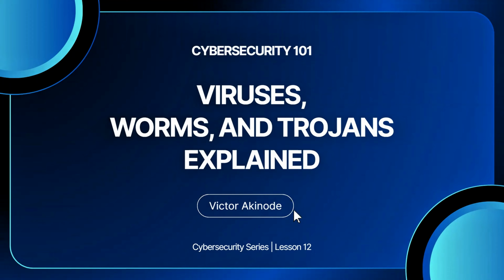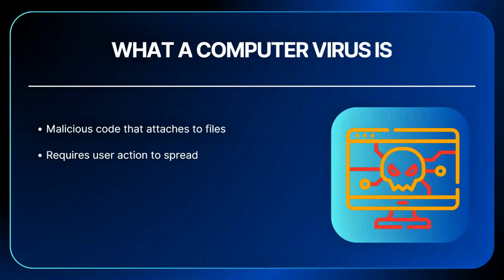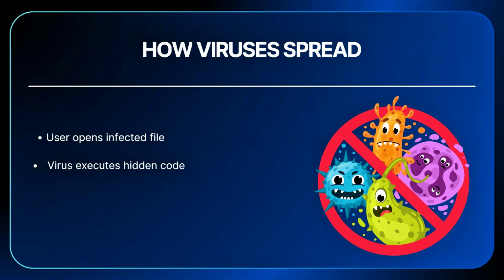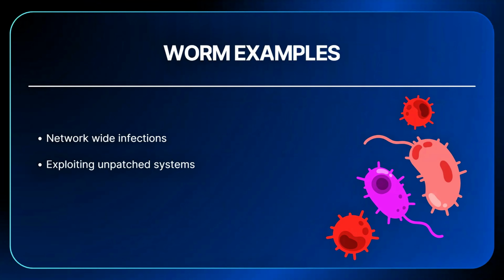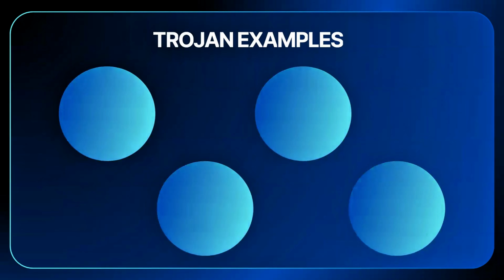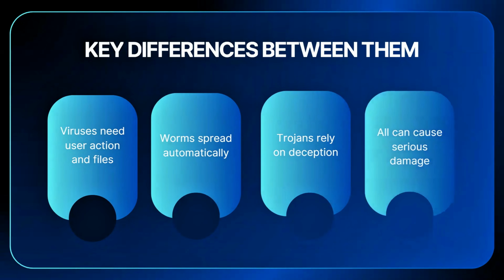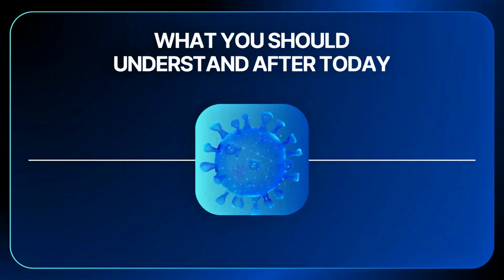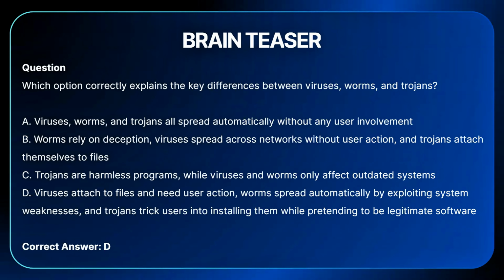LESSON 12: Viruses, Worms, and Trojans Explained Simply | Cybersecurity Basics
Lesson 12 of 100 Days of Teaching Cybersecurity explains the difference between viruses, worms, and trojans in a simple, beginner-friendly way.

In this lesson, you’ll learn how computer viruses spread, how worms move across networks, and how trojans disguise themselves to trick users. These are some of the most important cybersecurity concepts every beginner must understand.

This video is part of the 100 Days of Teaching Cybersecurity series, designed to break down complex cybersecurity topics into clear explanations using real-world examples.

Topics covered in this lesson:
– What is a computer virus
– What is a worm in cybersecurity
– What is a trojan horse attack
– Differences between viruses, worms, and trojans
– Malware explained simply